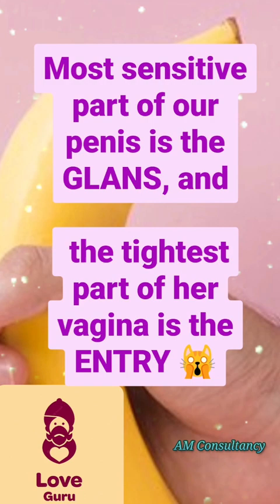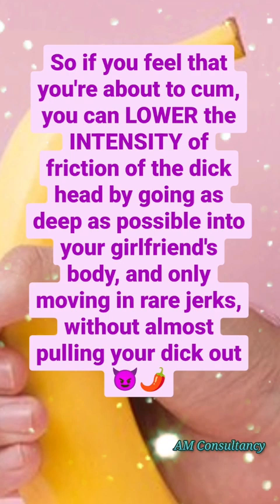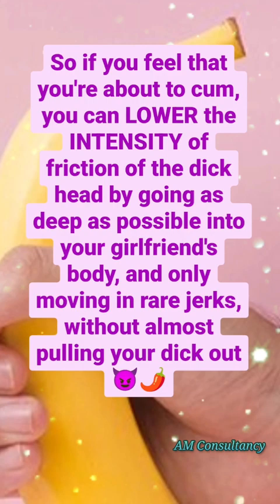How not to cum early? 🔥sextips